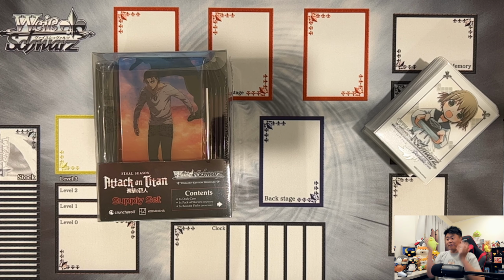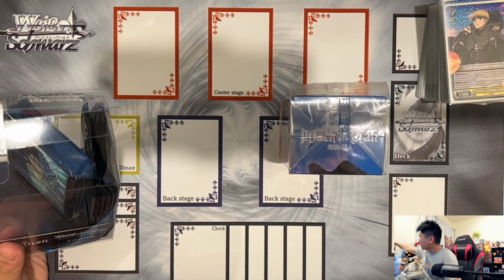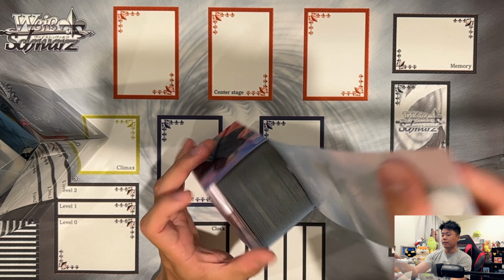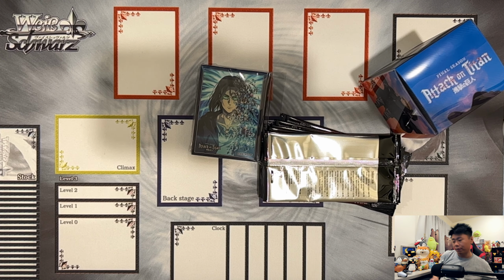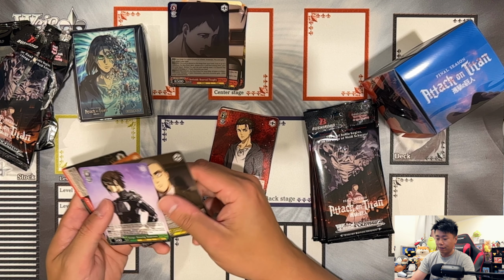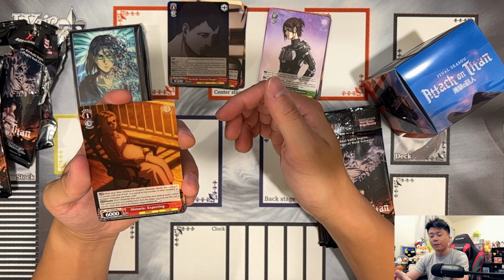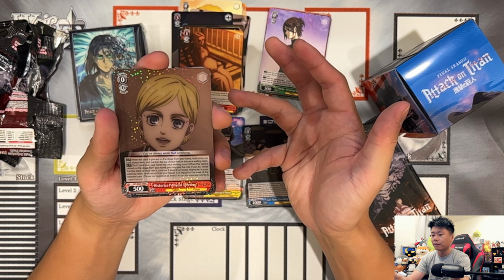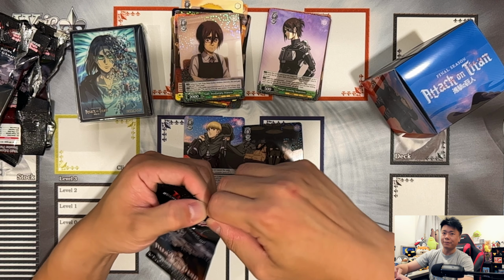Weiss Schwarz Attack on Titan Final Season Supply Set Opening !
My first time opening a supply set for Weiss Schwarz ! I am building a AOT final season deck and figured I'd give this supply set a try in case I wanted to use the deck box or the sleeves, especially since these sets are dirt cheap because of how ugly the cards are in general lol